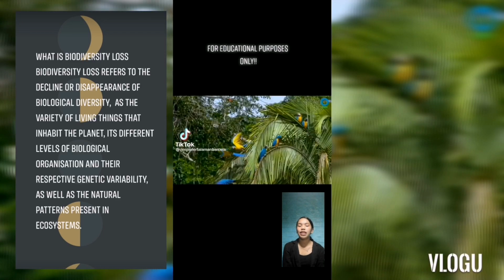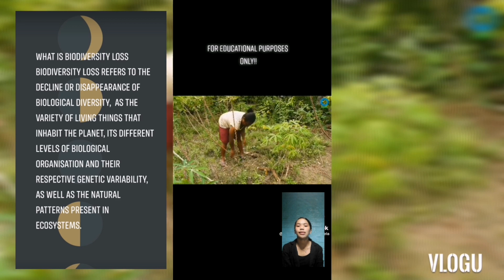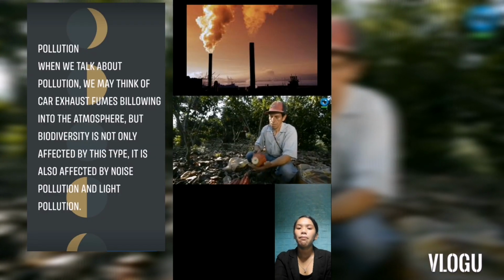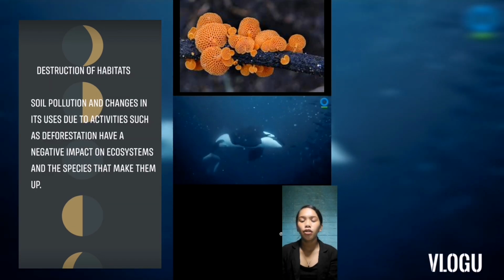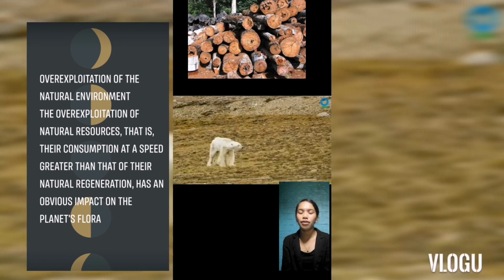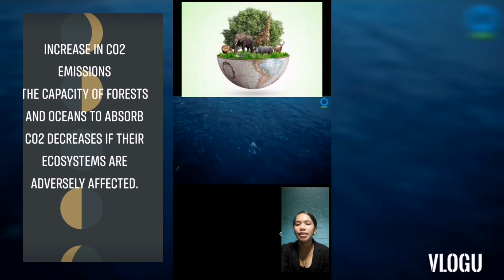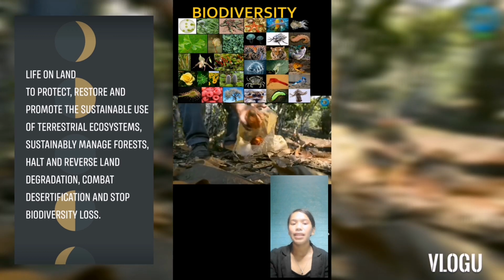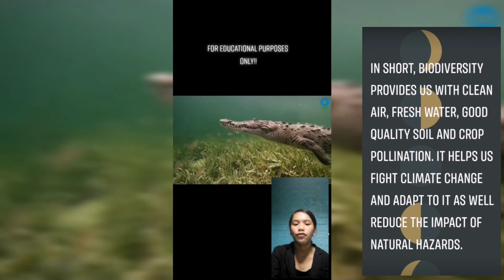9 December 2022